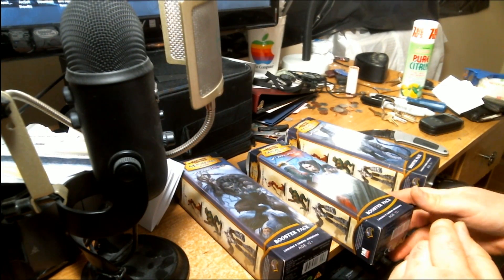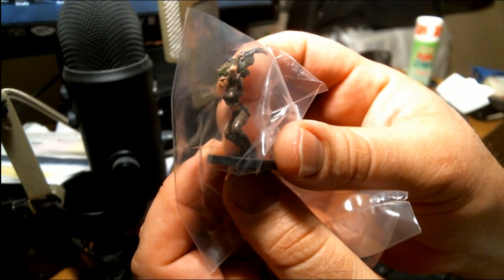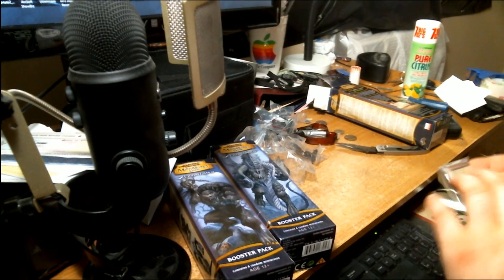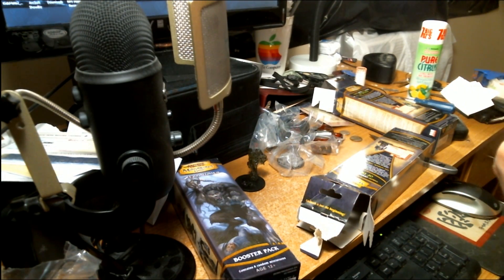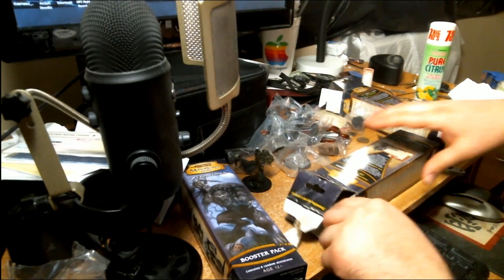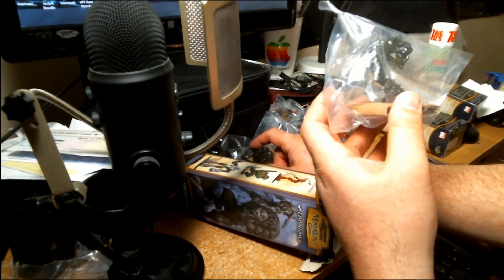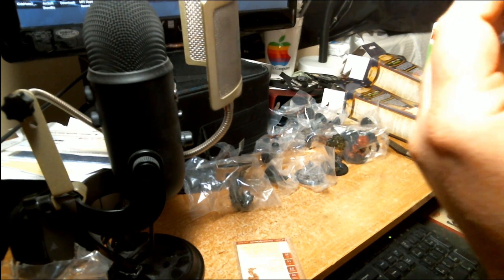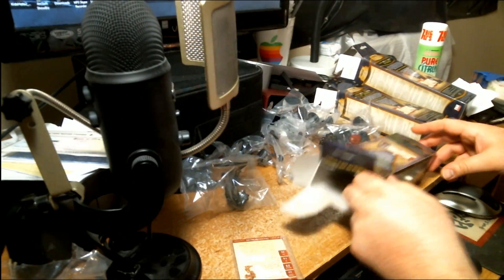Opening up 10 year old D&D miniatures - Unhallowed Booster Packs (Not Great Quality Footage)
Amazon link for Unhallowed Booster

Terrible Quality Footage!  Sorry.